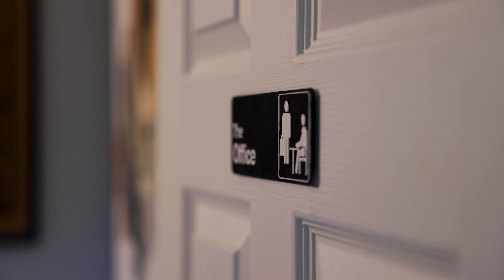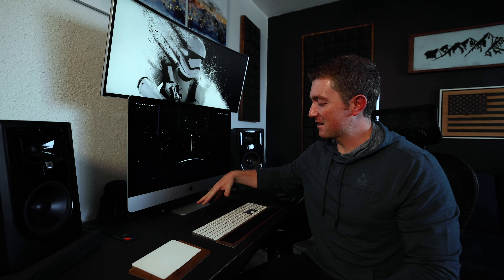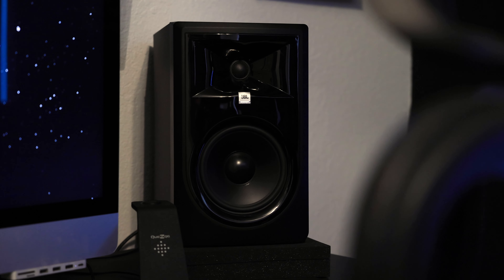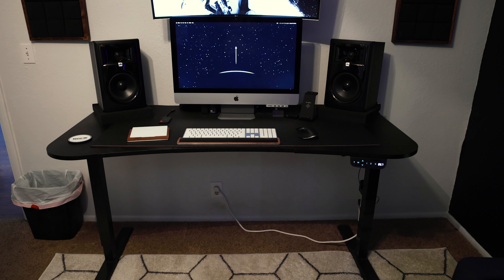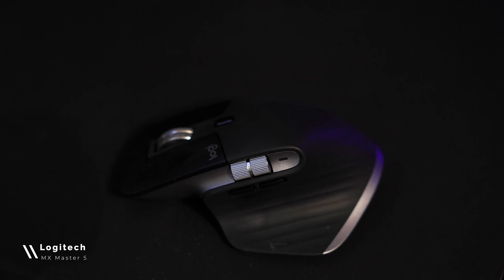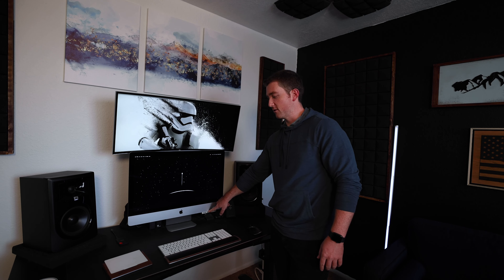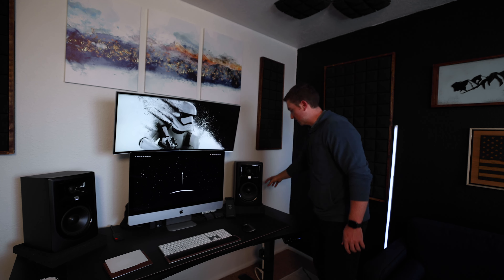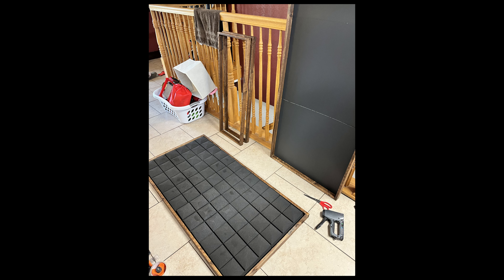Modern Home Office Setup | Home Office Tour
My dream home office setup and custom workspace. Check out the modern design and ideas to help you dial in your own space! This went from a bedroom to a home office and studio.

Let me know if you need more info on anything. I'd be happy to share a link or any more details I missed.

LG Monitor
Monitor Stand
JBL Speakers
Speaker Foam Pads
Ergonomic Chair
Mouse - Logitech MX Master 3
Triple Charger (Phone, Watch, Airpods)
iMac USB/SD Expansion
USB-C Expansion
Sandisk SSD Drive
Backup Hard Drives
Memory Card Reader
Beats Headphones
Mac Trackpad
Mountain Art Scene
Sound Panels
3D Printer
Paper Printer
Pso Rite Massager
Chirp Wheels
Galileo Thermometer
Calvin & Hobbes Collection
Harry Potter Illustrated
All My Friends Are Dead
Lowepro Camera Bag
Peak Design Camera Bag

00:00 Introduction
00:52 Desk Walkthrough
05:17 Couch Lounge
08:06 3D Printer Corner
08:54 Bookshelf Accessories
11:39 Gear Storage